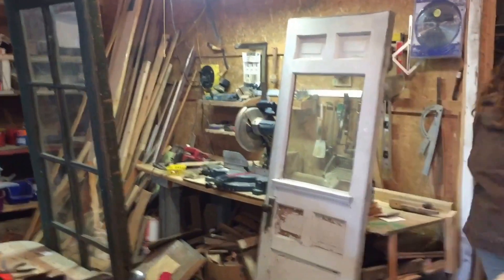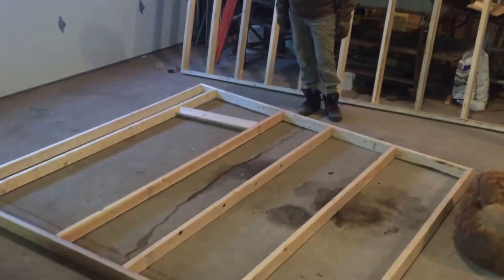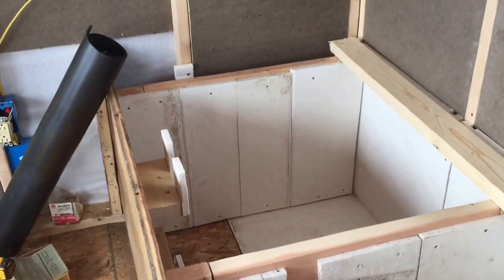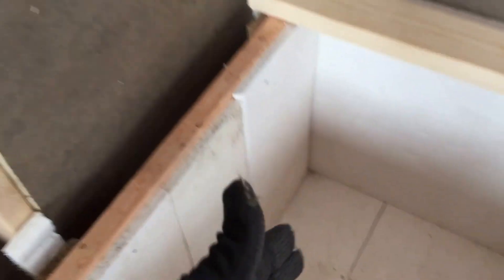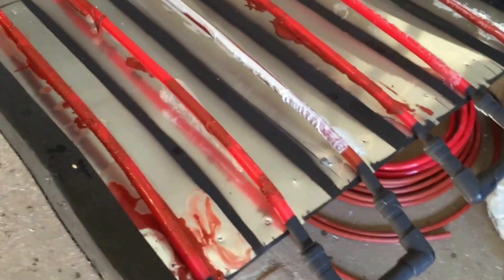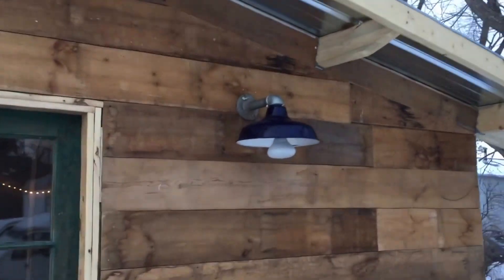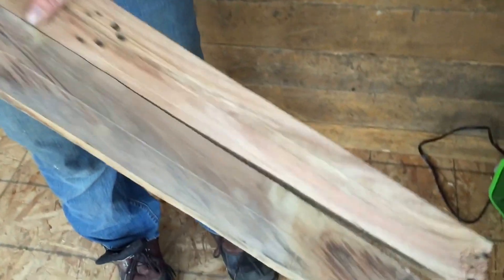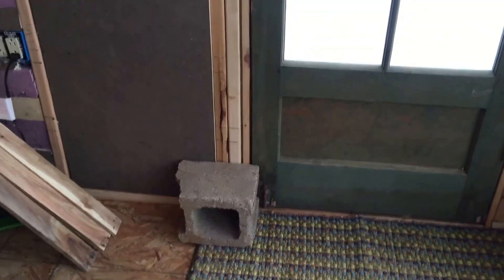Solar Heated Studio with 400 gallons of water as thermal mass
Teri & I surprised Mom with a new studio where she can do her painting and meditating, and whatever else she darn well wants to!

Primarily repurposed materials from auctions and previous projects are used, and the finished inside is a 10' x 12' art studio.

We built this for her while she was on a vacation with Grandma to visit Pat and Don in Florida.

One reason is for the natural light:  it is a recommended treatment for a debilitating eye condition known as Blepharospasm, which she has had for years. The farm house is great, but no south windows and not much light coming in, especially in Wisconsin winter.

Being winter, it was -2 deg F when we started, so we framed the walls in the shop, then assembled them outside.

Using very high R-value "polyiso" insulation seconds (factory defects), we affordably got the floor and roof to R-30+ and R-40+, with R-20+ walls.

400 gallons of water are stored inside a Rain Bench along the north wall.  It soaks up the sun's heat, both passively (the sunshine reaches it in winter) and actively via circulation pump through a DIY solar hot water heater mounted over the windows.

And if you're looking for anything specific in this video:

0:00  Babbling about reclaimed doors
1:11  Framing the walls
1:30  Floor insulation
1:56  Time lapse of walls up
2:38  Roof and lap siding
3:14  400 gallon rain bench DIY details
5:00  DIY solar hot water heater (5:28 whoops!!)
6:08  Inside insulation, front windows
6:51  Presentation ready - Lights, camera, action!
7:48  Solar circulation (Taco) pump, plumbing
8:40  Teri is crazy
9:12  Siding - recycled pallet boards awesome
10:18  Aromatherapies, throwing pillows
11:15  The 'reveal' where we surprise Mom. (if you want to skip my babbling about solar heating and thermal mass)